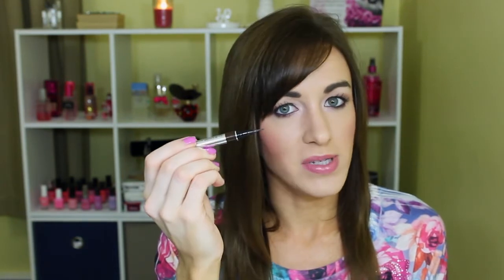Empties! | Skin, Hair, and Makeup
Products Mentioned:
Dr. Bronners Hemp Rose Pure Castile Soap- Yes
Olay Silk Whimsey Body Wash- No
Equate Multi Action Whitening Rinse- Yes
Yardley London Lavender & Rosemary Body Wash- No
Redken Blonde Glam Shampoo- Yes if I was still blonde
Healthy Sexy Hair Soy Tri Wheat Leave in Conditioner- Yes
RiteAid Renewal Oil Free Eye Makeup Remover- Yes
Mario Badescu Special Cleansing Lotion C- Yes
Not Your Mother's Volumizing Hairspray- Yes
Ion Volume 10 Developer- Yes
Ion Crystal Clarifying Treatment- Yes
It Cosmetics CC Cream sample- Maybe for winter
Hourglass Immaculate Liquid Powder Foundation Sample- nude- yes
Marc Anthony Macadamia Deep Healing Treatment- yes
Nourish Organics Lavender & Mint Body Lotion- No
Ion Medium Ash Blonde demi permament creme hair color- yes
Up & Up baby wipes- yes
Mac Oil Control Lotion mini- yes
Urban Decay Deslick Mattifying Powder- No
Mac Prep+ Prime Transparent Pressed Powder- Yes!
NYX Jumbo Eye Pencil in Milk- Yes!
Physicians Formula Lash Boosting Liquid Liner in Deep Brown- Yes!!
Jane Water Resistant Eyeliner in Brown- Yes

Shopping!